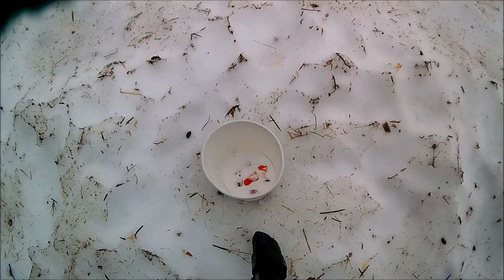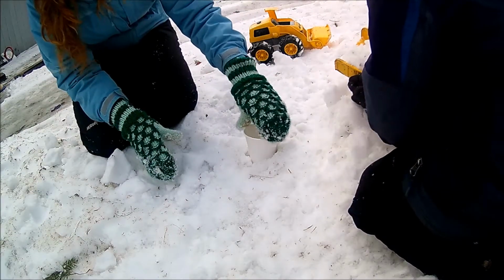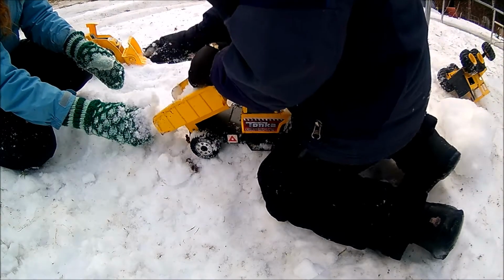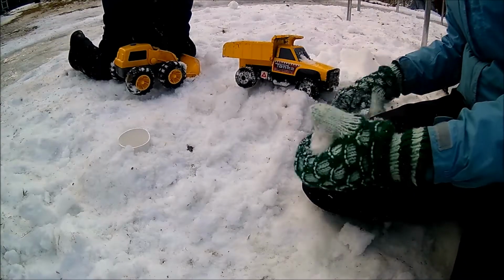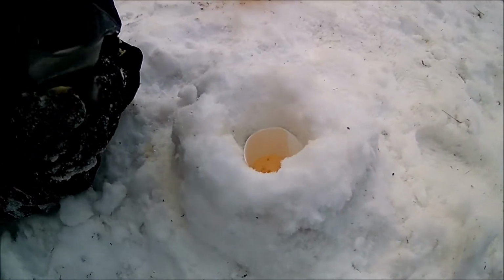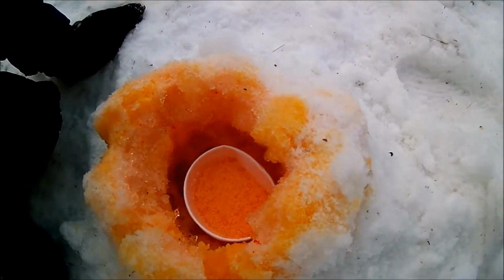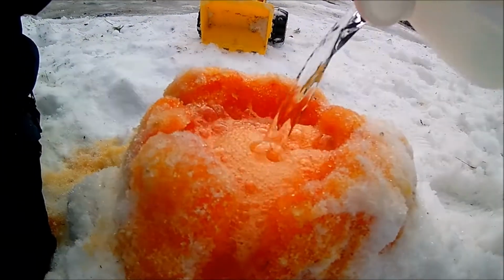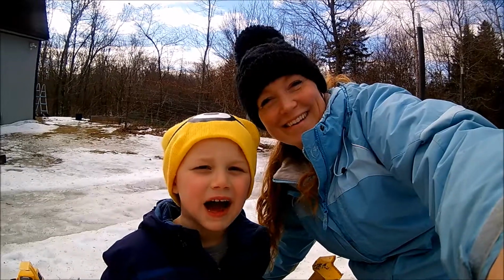Mama And Reese snowcano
Watch as Mama and Reese build and erupt a snow volcano